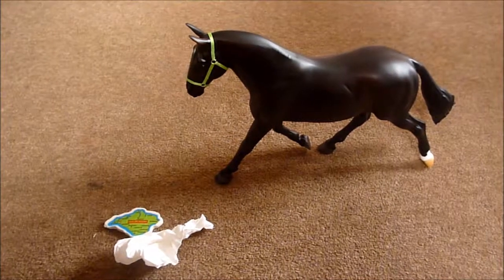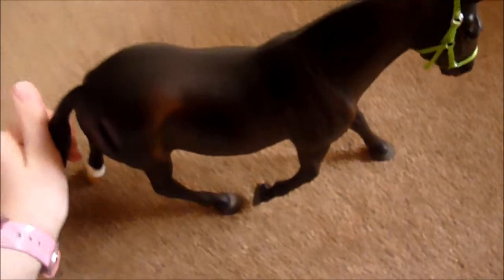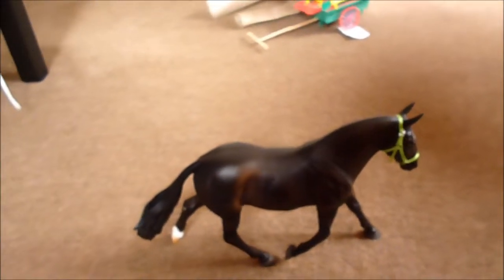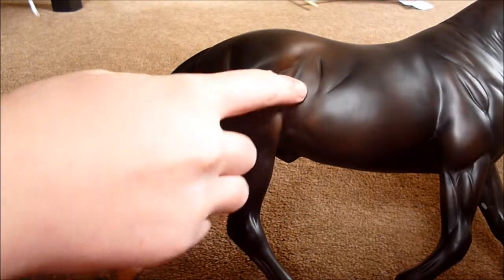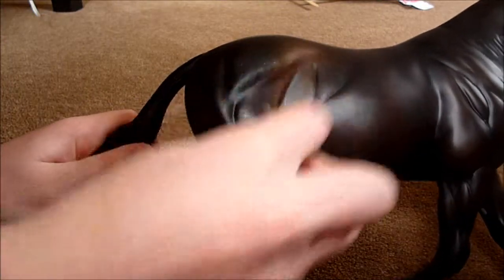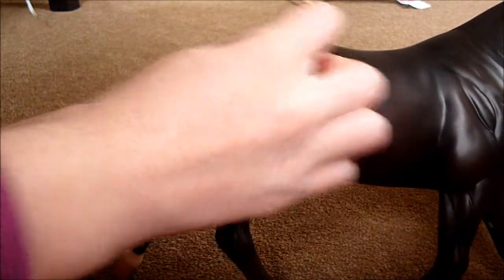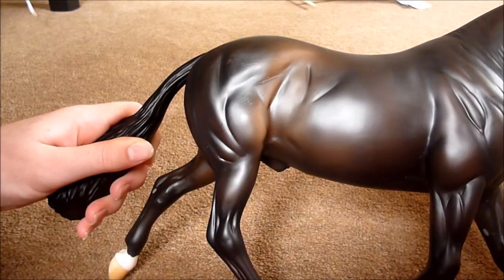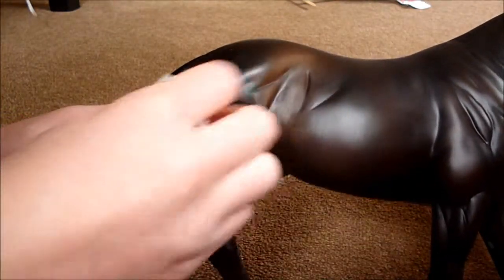how to remove fingerprints from Breyer horses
PLEASE READ
This channel is no longer in use, I now have a breyer and schleich channel, so please go there to get new videos.

how to remove shiny marks or fingerprints from breyer horses.
all you need is a breyer horse, a tissue and a pencil eraser.
please do not try this on a rare model, if it doesn't work it may take the paint off, and that will be even uglier!